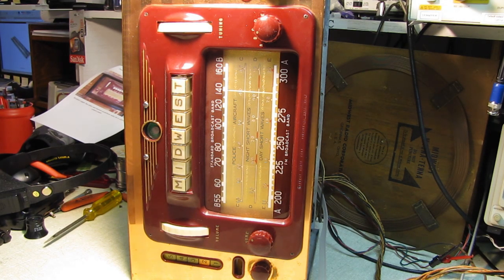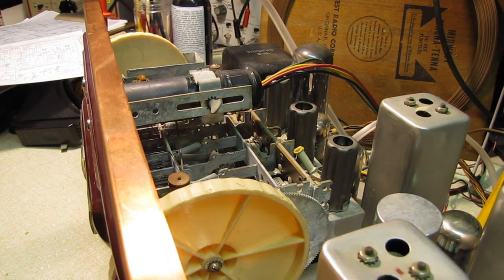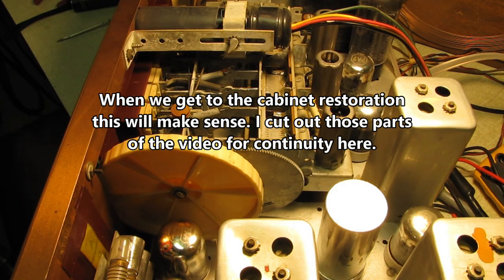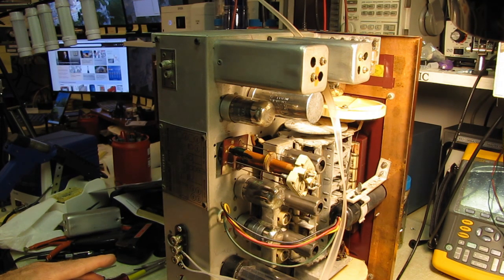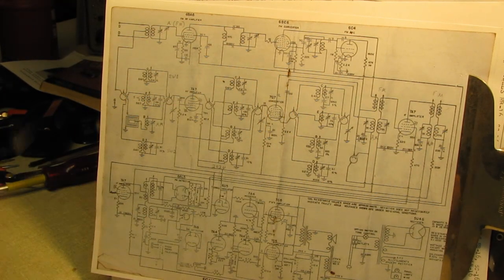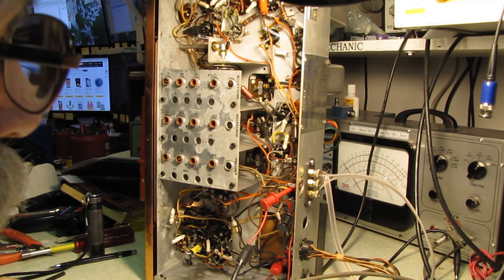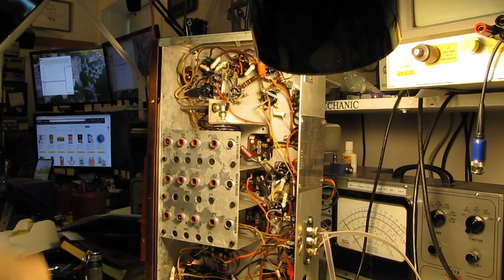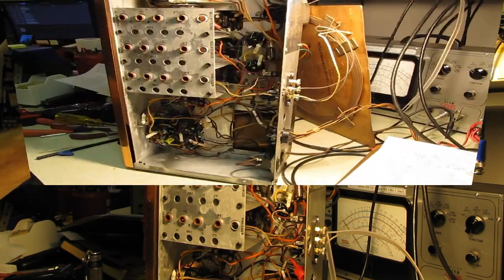Don't Plug In That Old Radio - Midwest 916 Part 3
Suggested Reading List:

1 - RCA Receiving Tube Manuals –
Get Several  to cover different years.

2 – F.M. Simplified – Milton S. Kiver
Third Edition recommended
2nd Edition is not bad.

3 – Radiotron Designer’s Handbook
Published by RCA

4 – Old Time Radios! Restoration and Repair
Joseph J. Carr

5 – Elements of Radio
Abraham Marcus & William Marcus

Parts Source:

Antique Car Radio Solid State Vibrators
PEKORF.com   These work correctly.

Seller Thetuberoom on e-bay
Radio Knobs at reasonable prices as well as
many other vintage parts.
Leather Handles from:
The Stockyard Exchange
Stockyardexchange.com
Turntable Parts etc:
Thevoiceofmusic.com